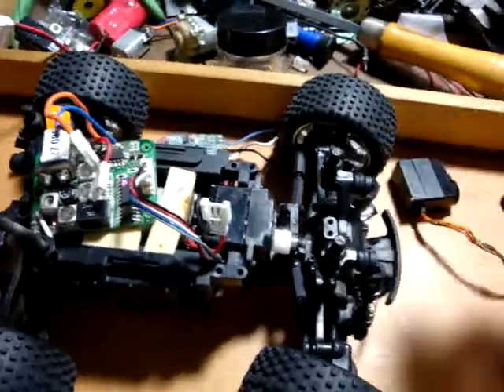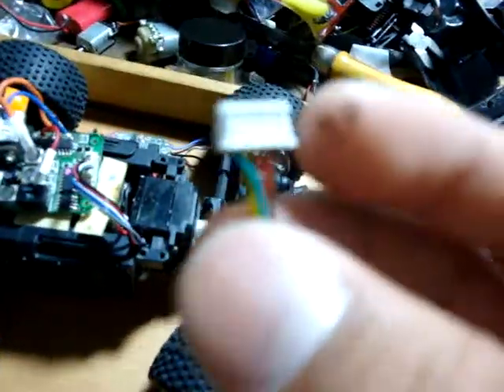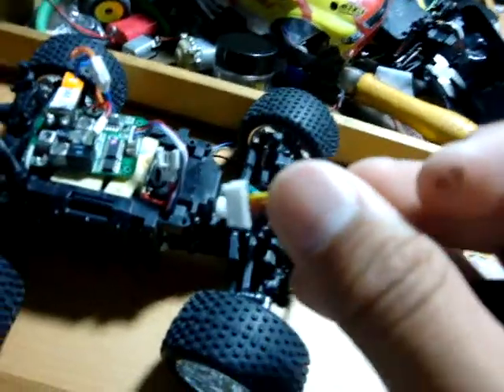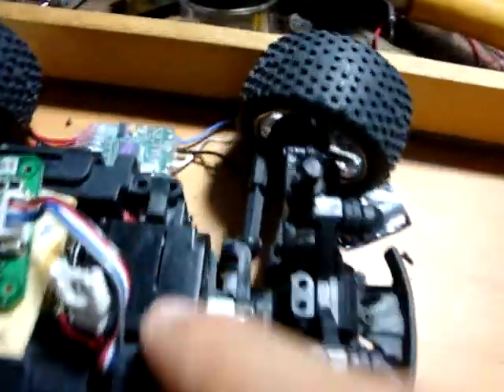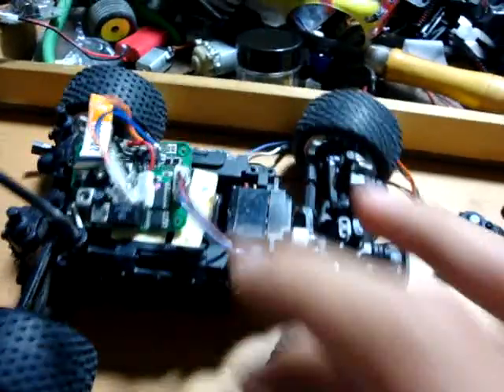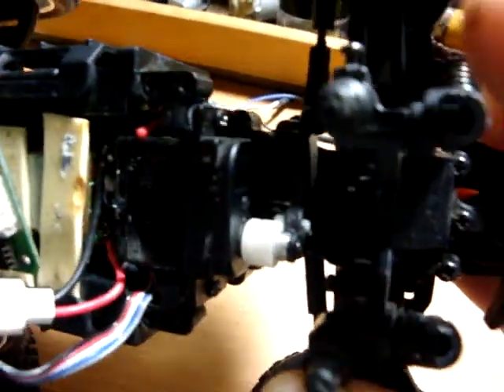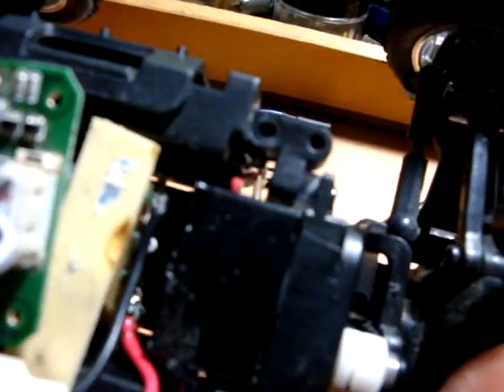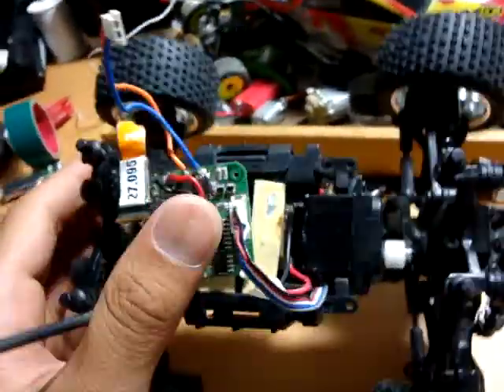modfied radline with micro dt board